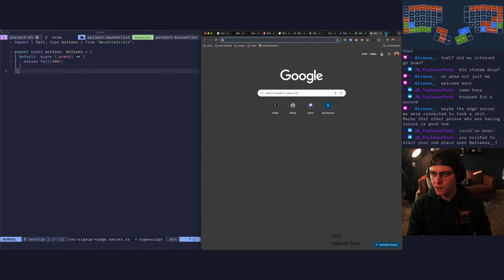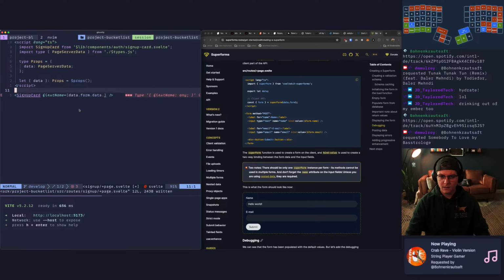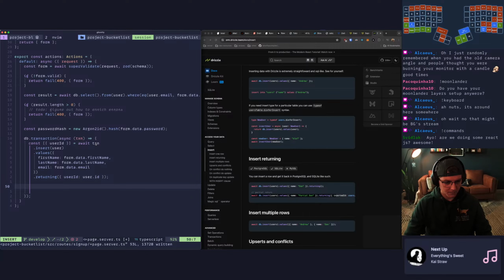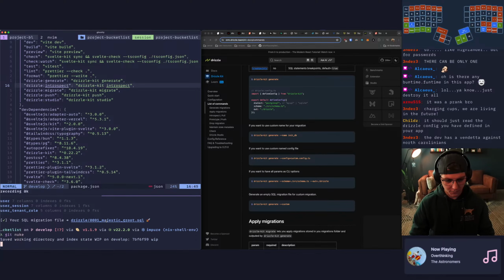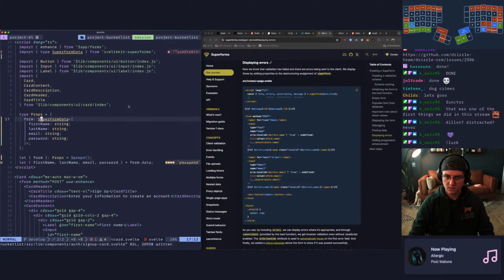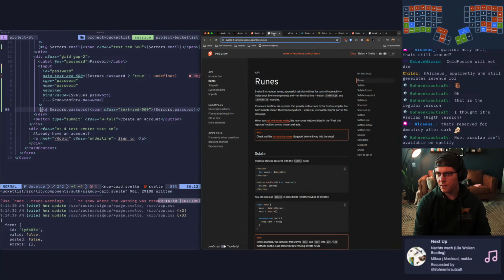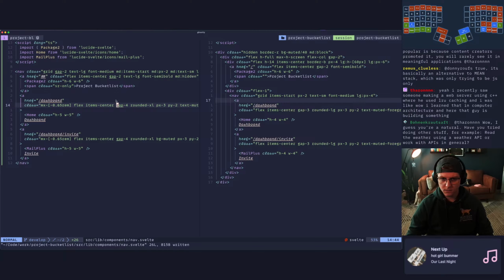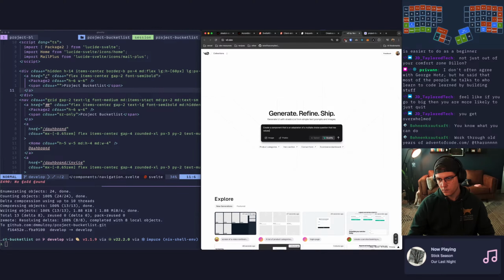vishtatwavedi Live Stream